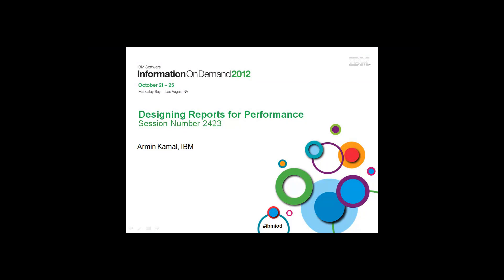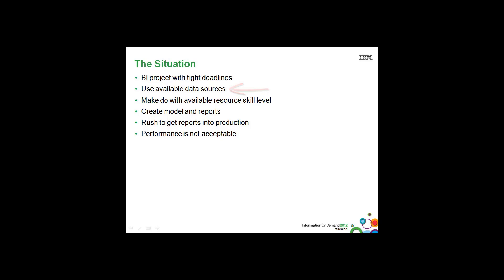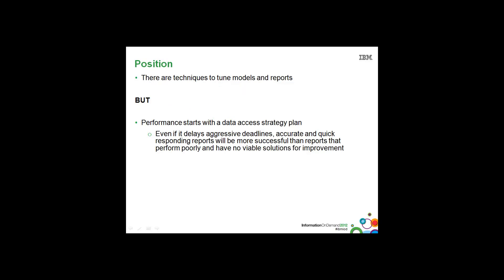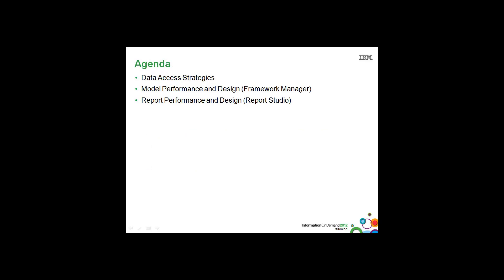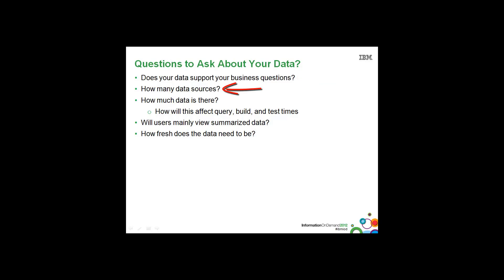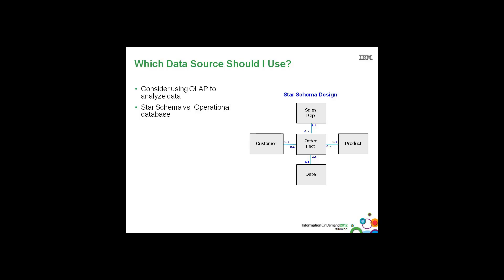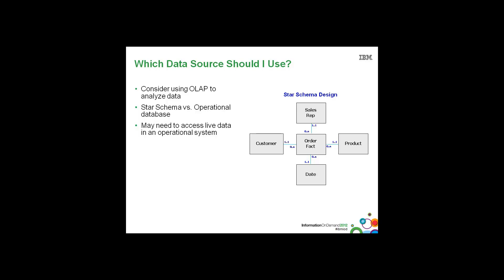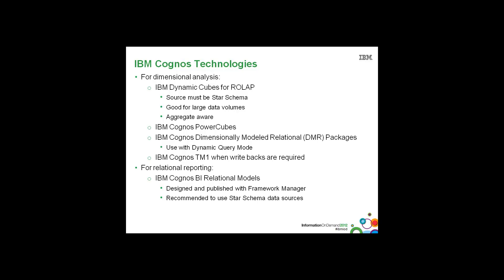IBM Cognos Analytics Proven Practices - Designing Reports for Performance - Part 1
This is the 1st of a 5 part series that takes a ground-up approach to designing reports for performance.